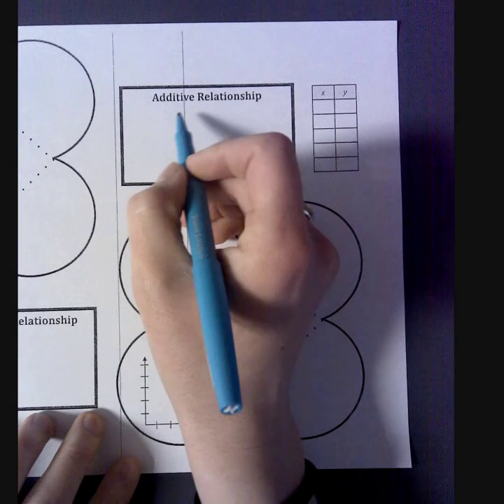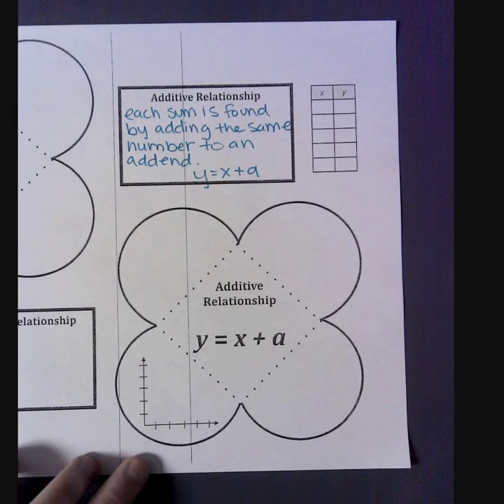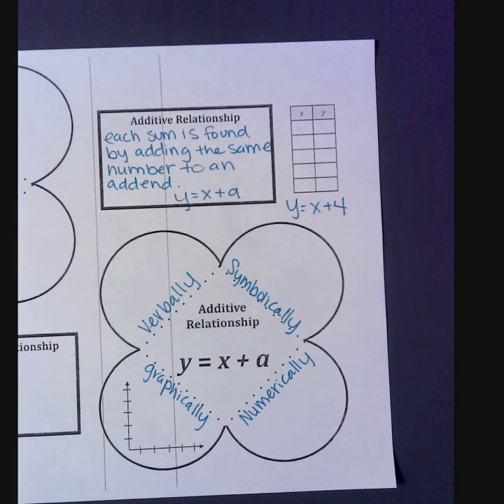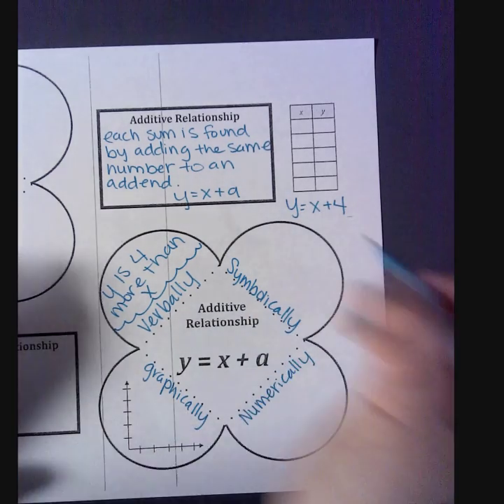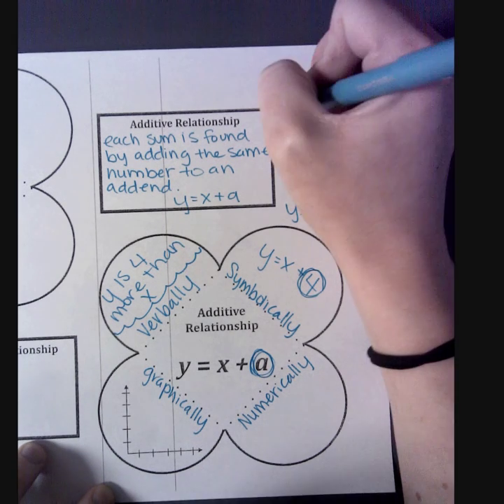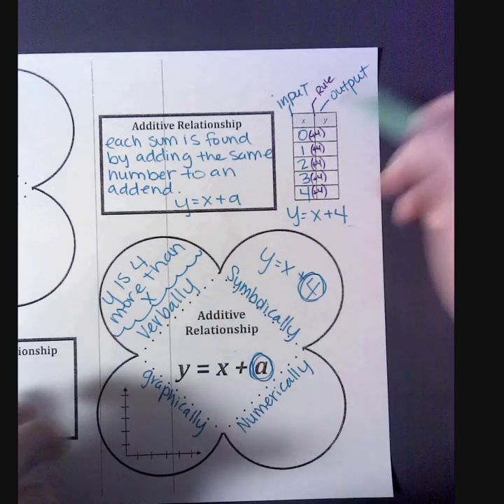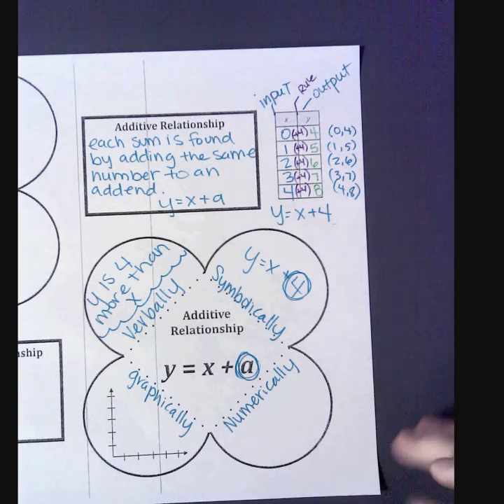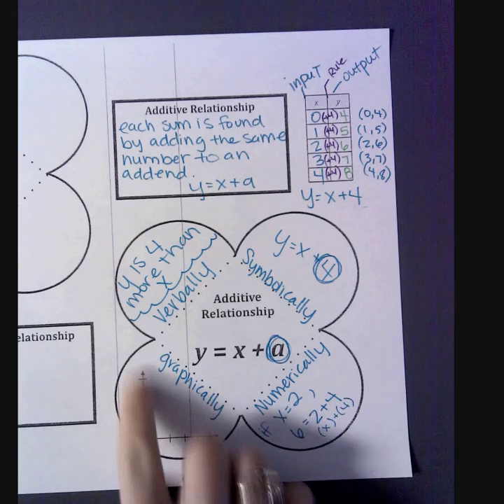Additive Relationship Notes